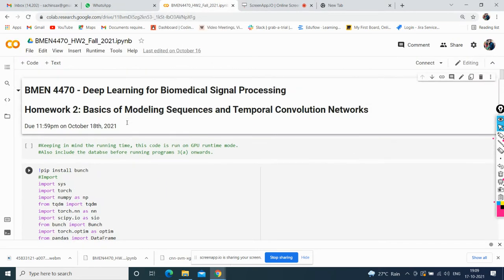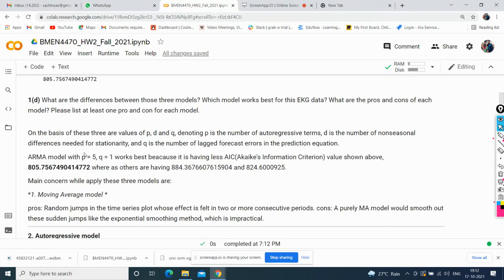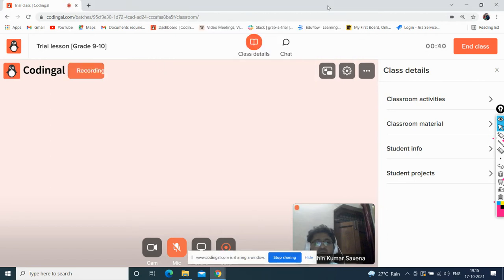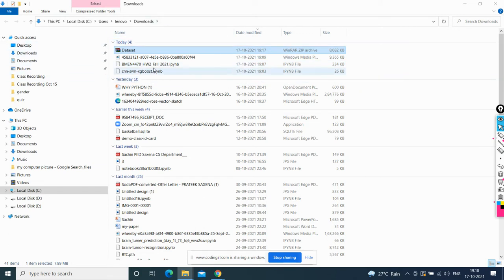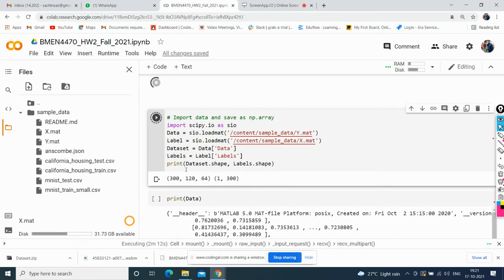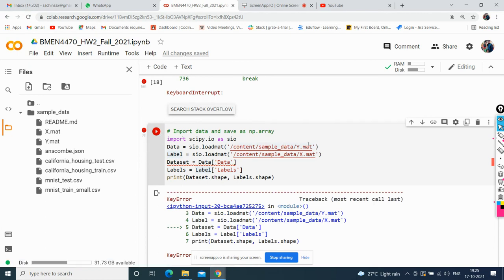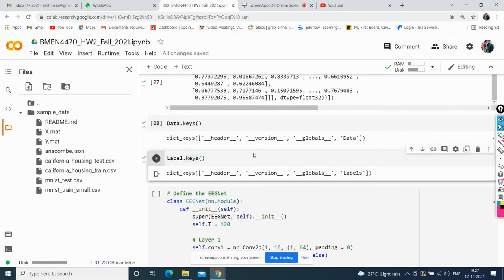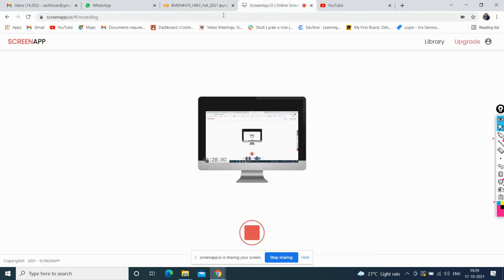Deep Learning for Biomedical Signal Processing: Modeling Sequences and Temporal Convolution Networks